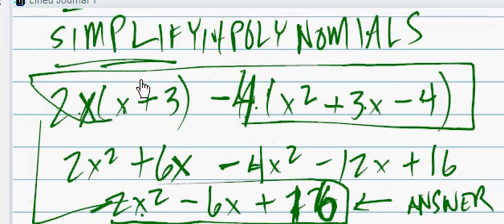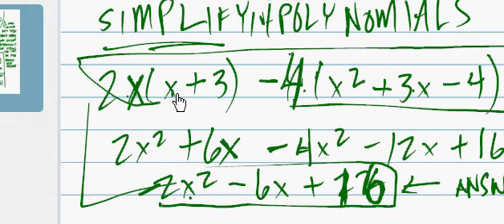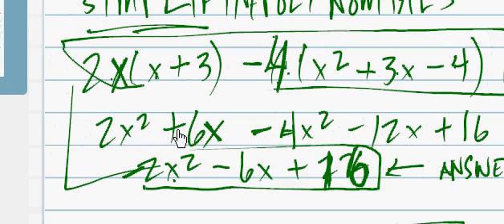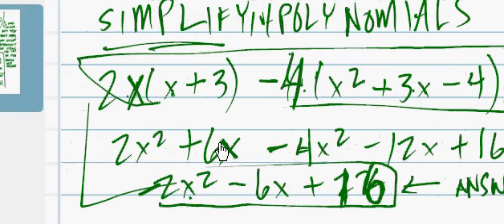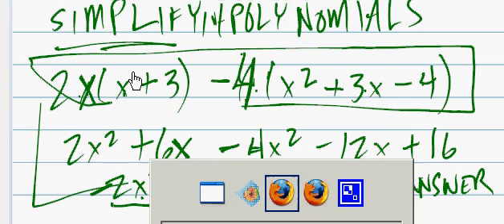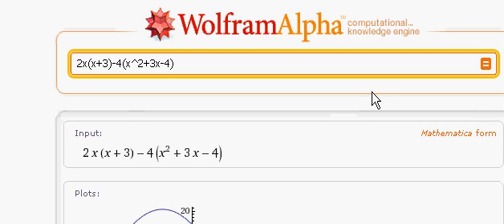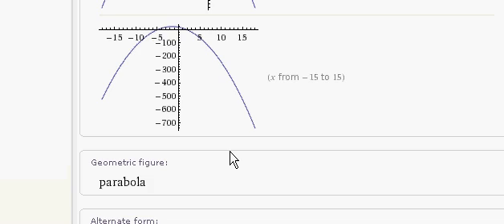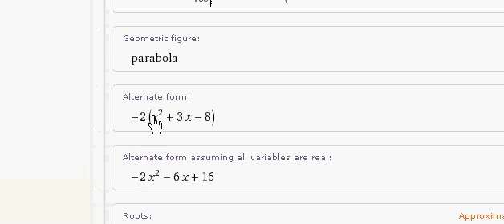algebra and the importance of paying attention 2x(x 3)-4(x^2 3x-4)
idealized situations.

better life'.